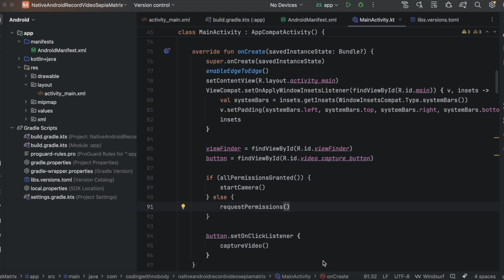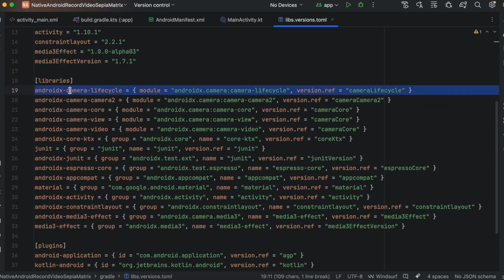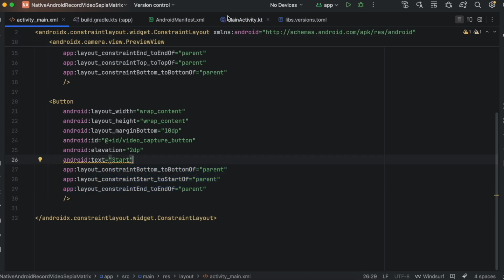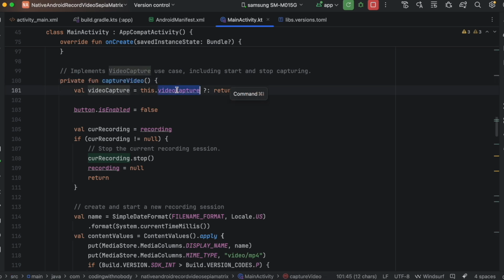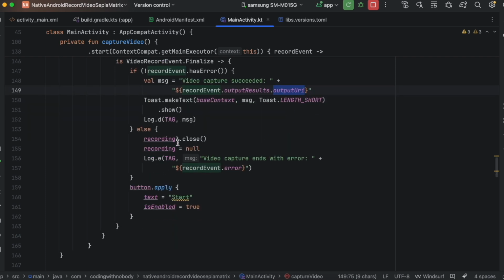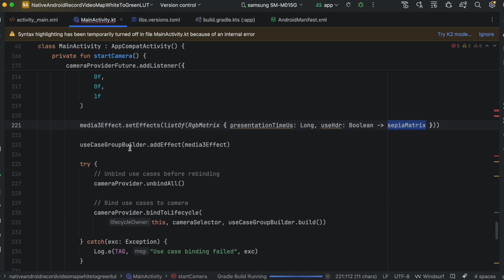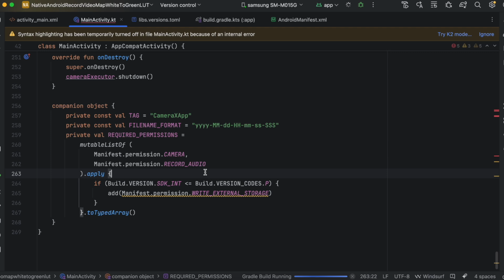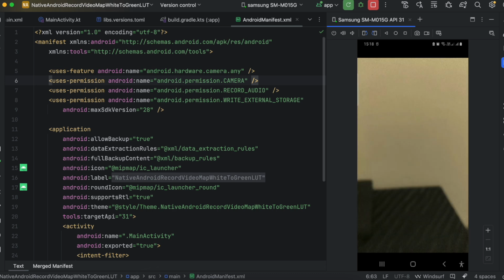How to Apply Sepia Matrix Filter to Live Camera Video Recording in Native Android using CameraX